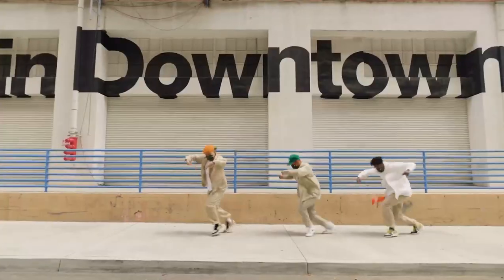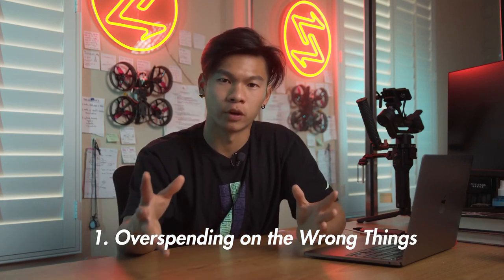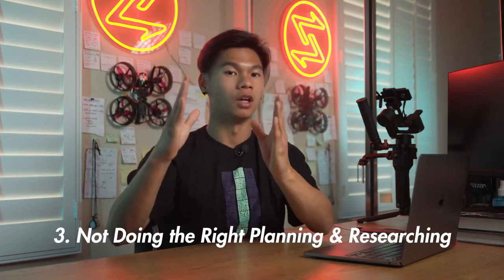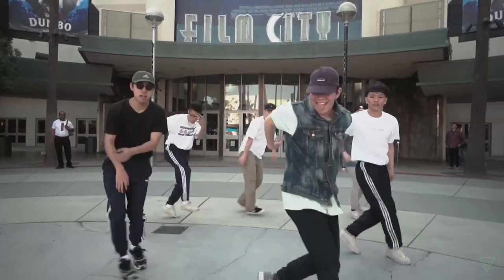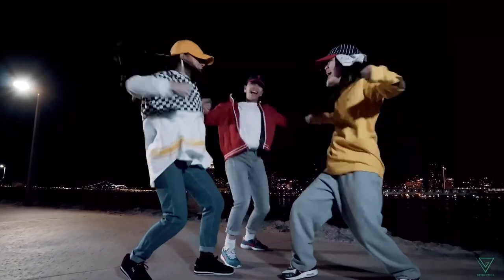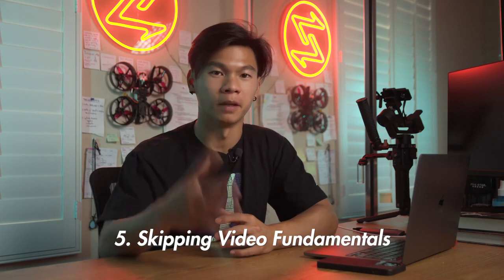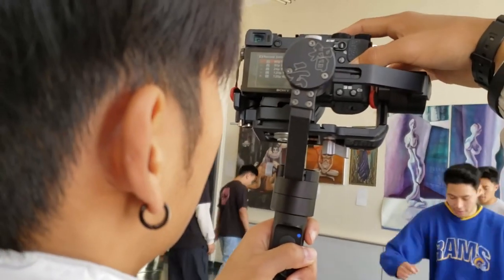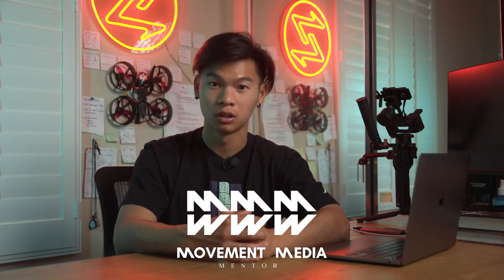5 Mistakes to Avoid Filming Dance Videos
5 Mistakes to Avoid Filming Dance Videos